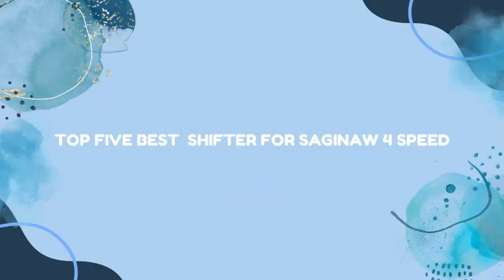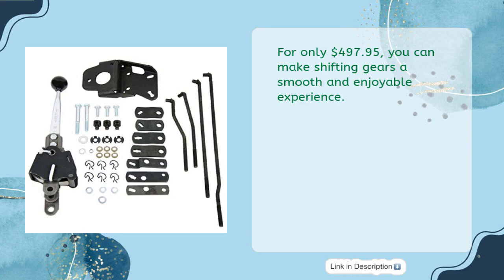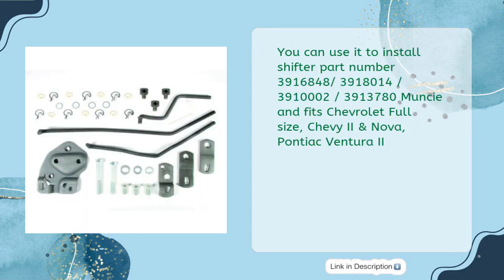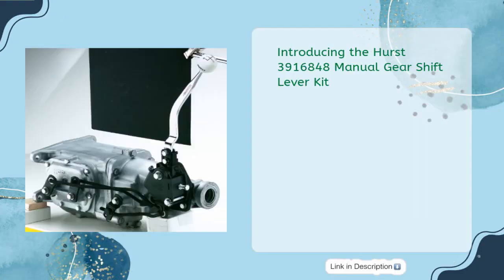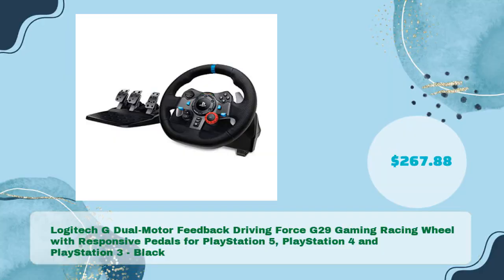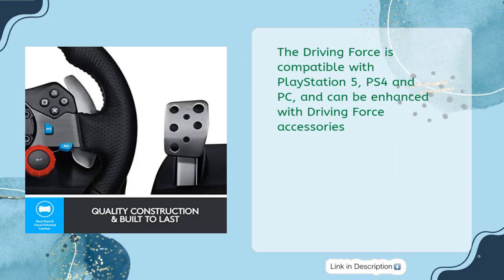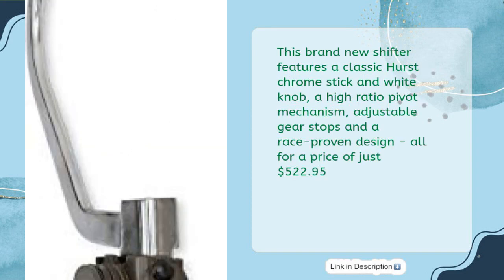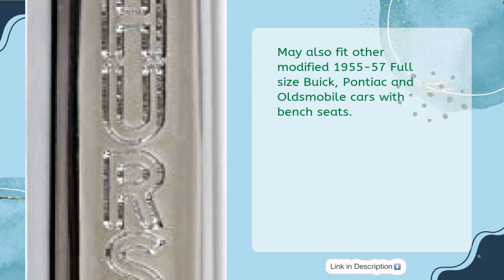Top 5 Best Shifter For Saginaw 4 Speed 2023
Links to the best  shifter for saginaw 4 speed 2023. We've researched the best  shifter for saginaw 4 speed 2023 on Amazon and make a top five list to save your time and money.

It is important to also note that Geo Stat is a participant in the Amazon Services LLC Associates Program,